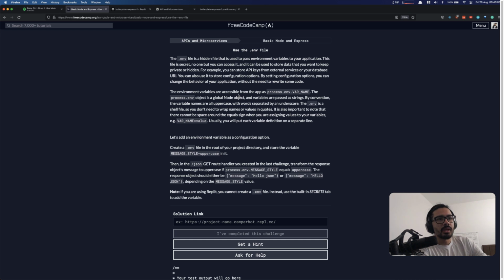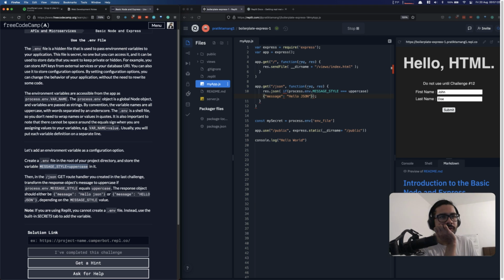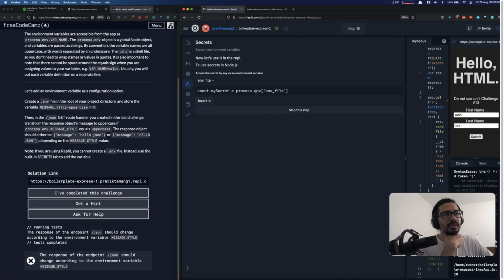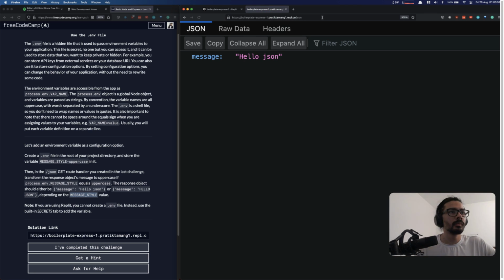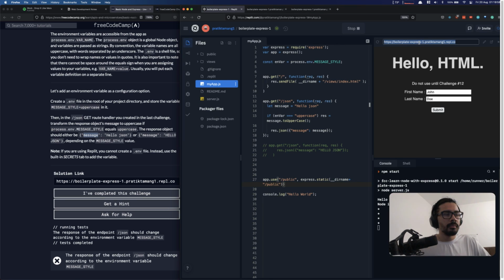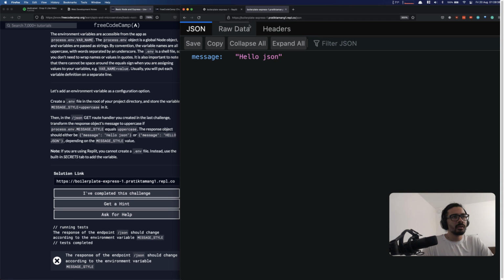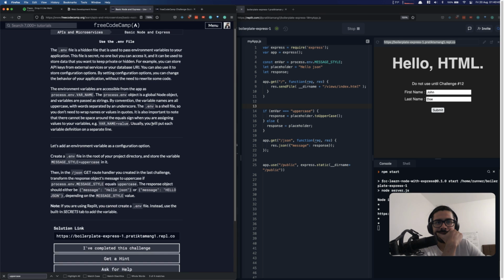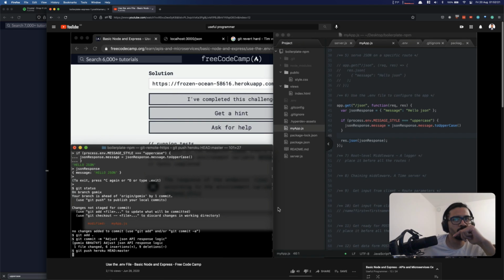Learning to code. Freecodecamp. node and express :D | !drop | !discord